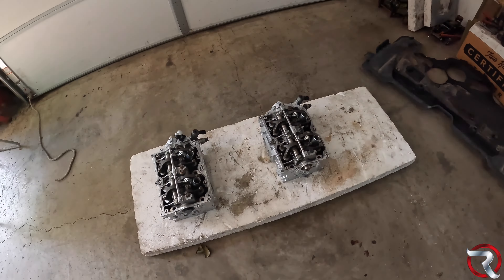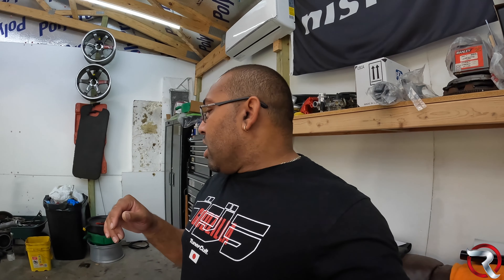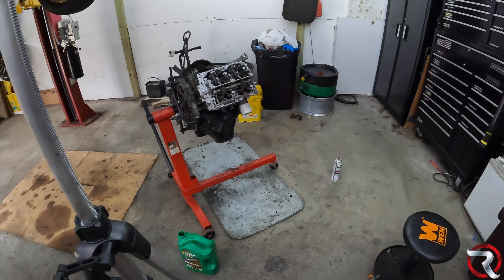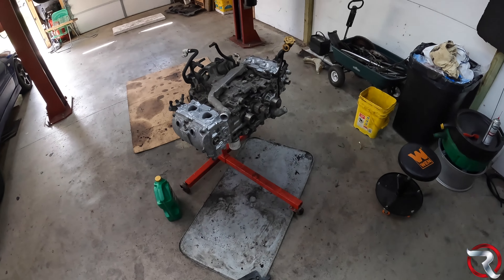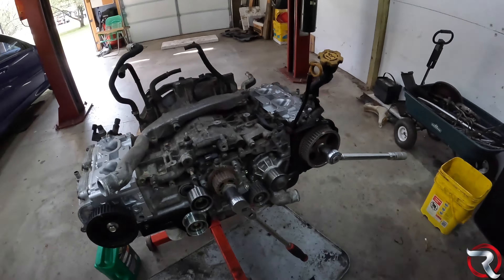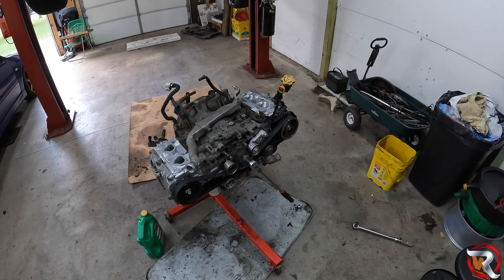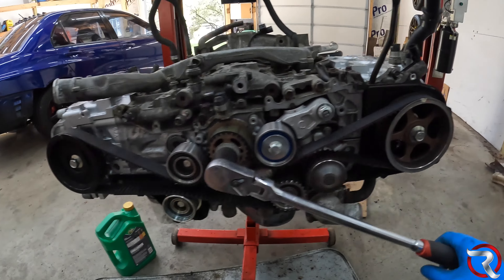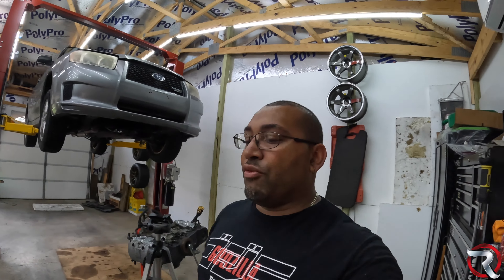Forester engine going back together #279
I get the heads back from the machine shop and they look great and its full speed ahead so leeeeetttttt ggggooooo!

like the music, this man was the one who made this custom beat from scratch
RIP jojo gone but never forgotten